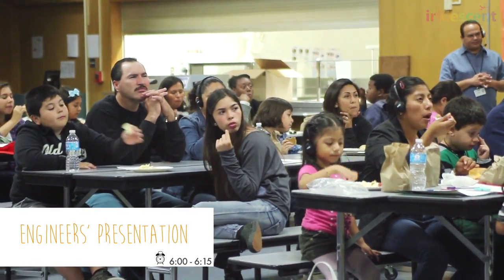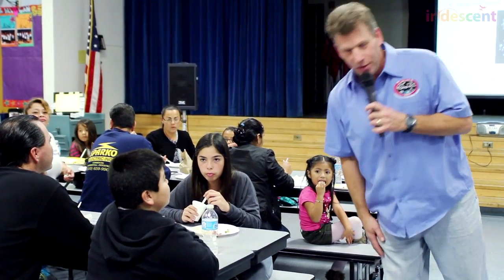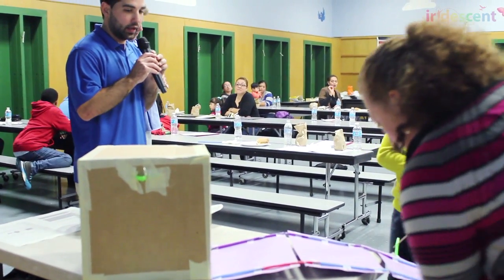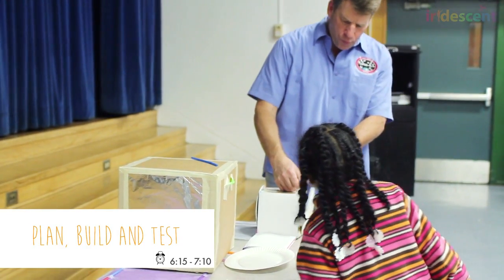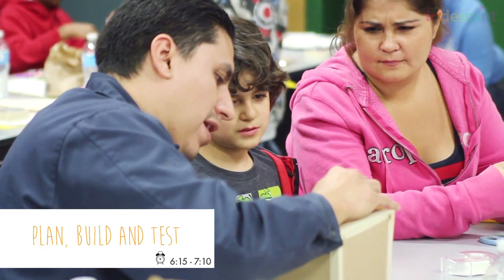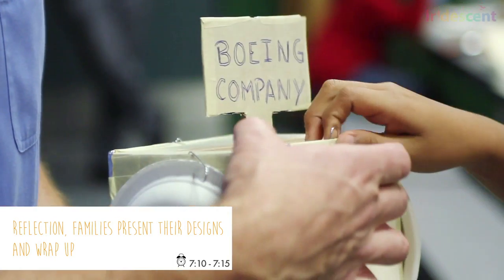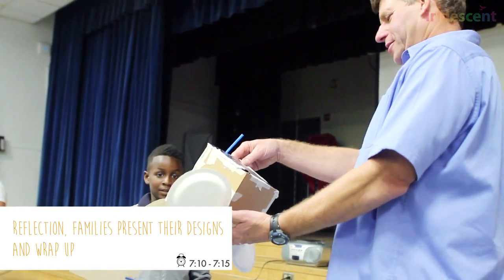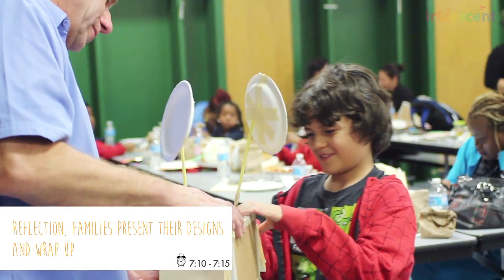Step by Step Family Science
What it takes to put on a Curiosity Machine Family Program after school.